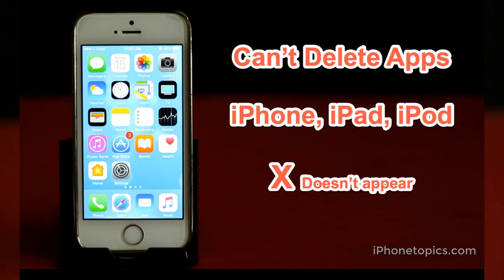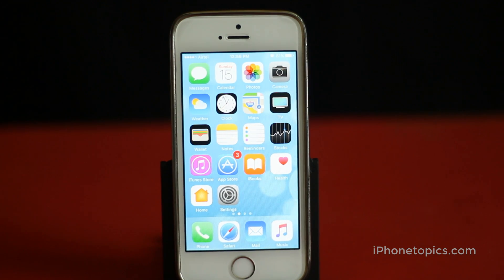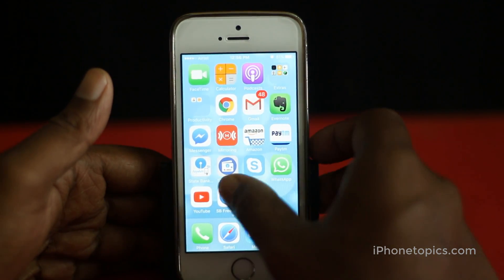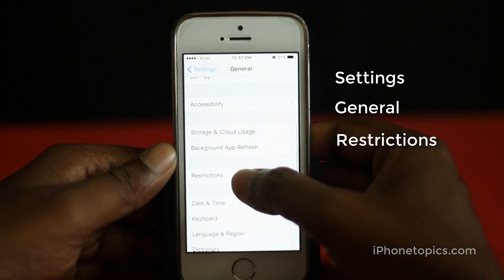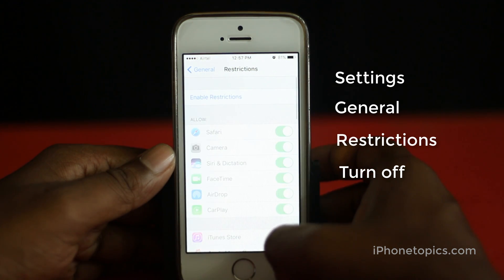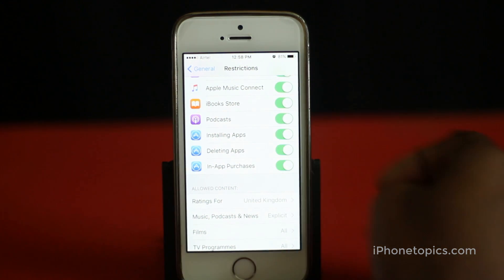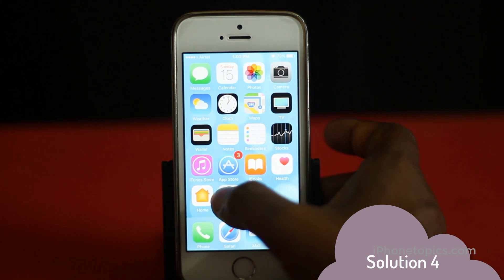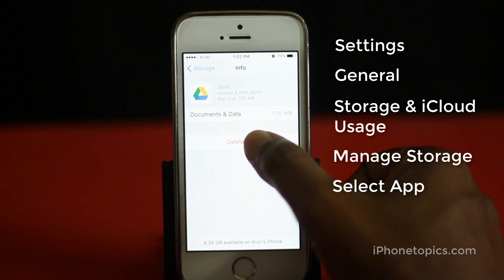Fixed: Can't Delete Apps on iPhone, iPad, iPod - X doesn't appear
Learn how to remove the app that won't delete. X symbol does not appear issue on iPhone 7, iPhone 6, iPhone 5, iPad Mini, iPad, iPod Touch.

Learn to fix Visual Voicemail currently unavailable error message on iPhone. Fix iPhone 6 "unable to connect, could not authorize access" errors.